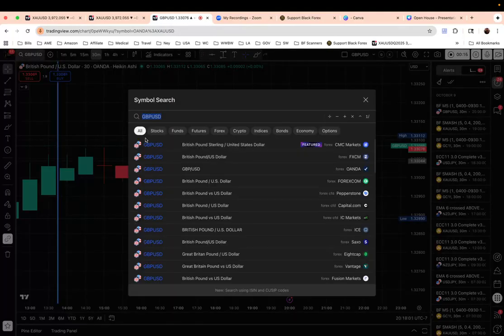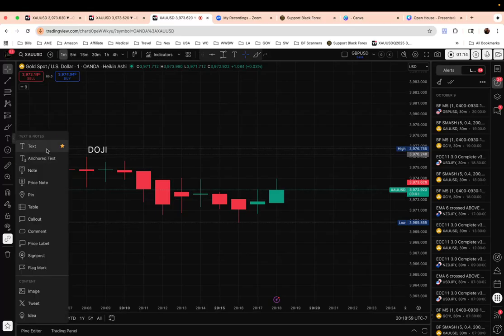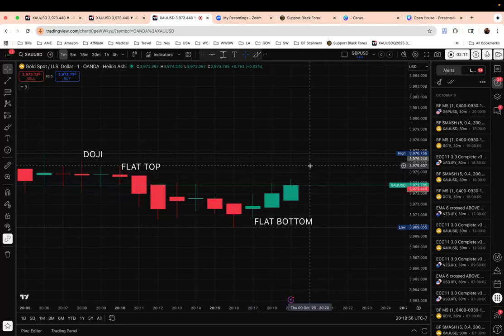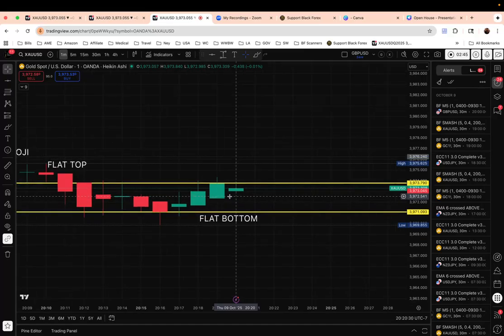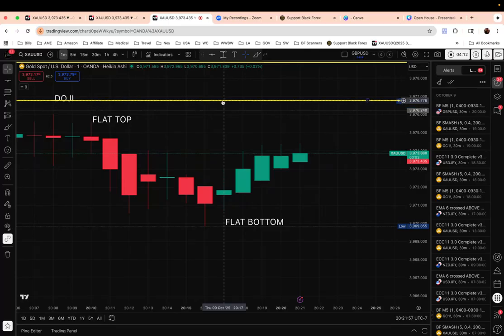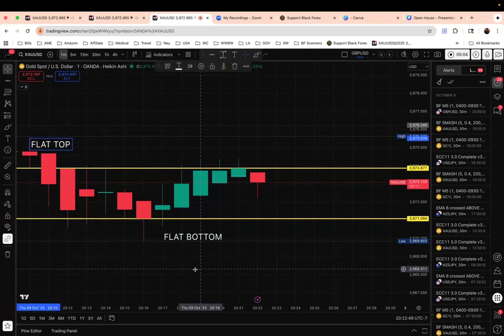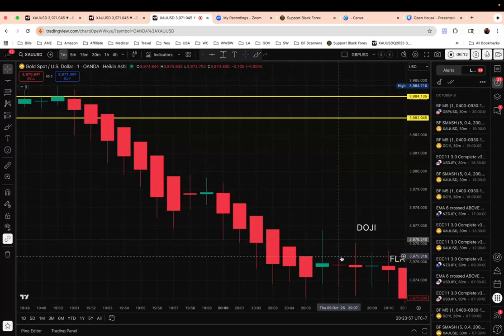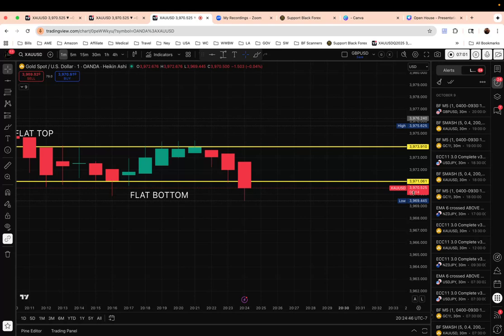Back To Basics! Trading Heikin Ashi Candles, Support & Resistance!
Back To Basics! Trading Heikin Ashi Candles

New to trading? This quick video will show you a simple way to mark Support & Resistance using Heikin Ashi candles. 🔥

🔎 You’ll learn:
• What’s a Flat Bottom 🟢
• What’s a Flat Top 🔴
• What’s a Doji Candle 🤔

Trading doesn’t have to be complicated — let’s make it clear & simple so you can start building confidence on the charts. 💡

🎥 Watch now & level up your trading journey! 💪💰